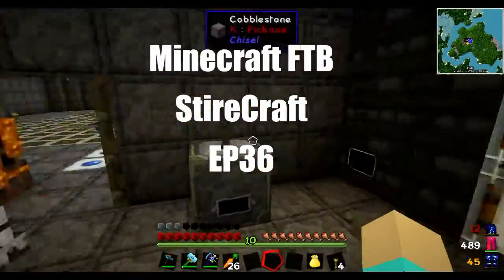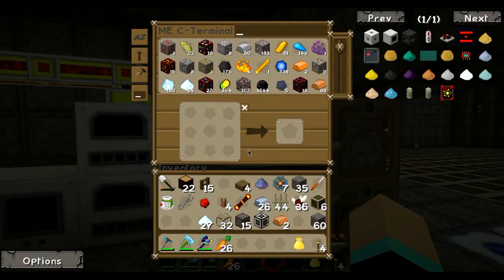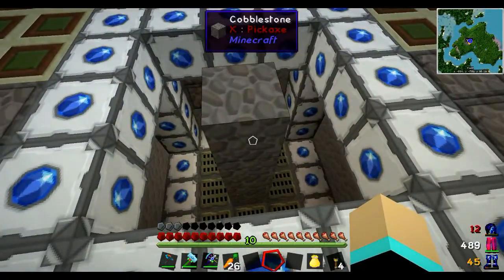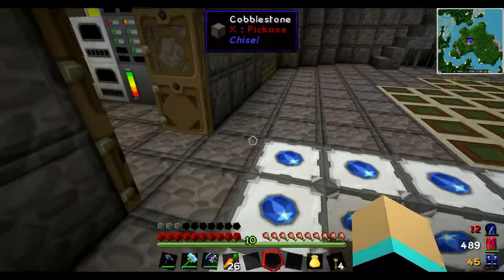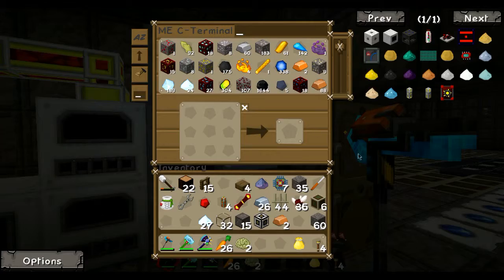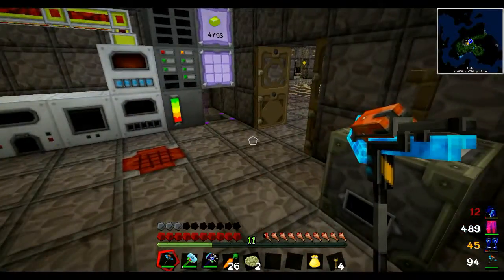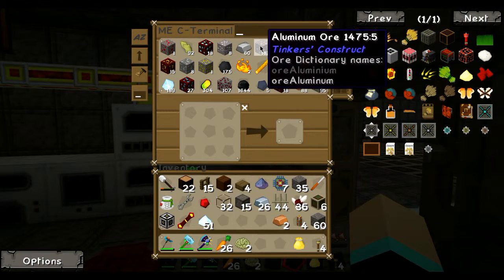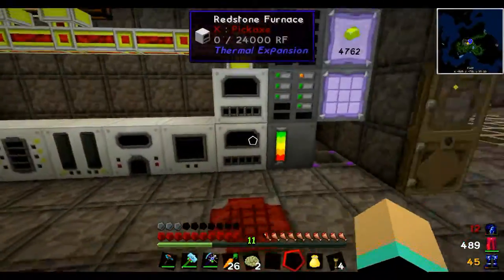Minecraft FTB StireCraft EP36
Watch as me and Fxshy and Dragonkick1337 have fun playing this modpack
spyro372
Fxshy
Dragonkick1337